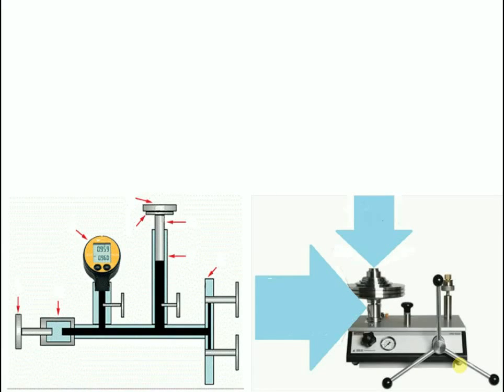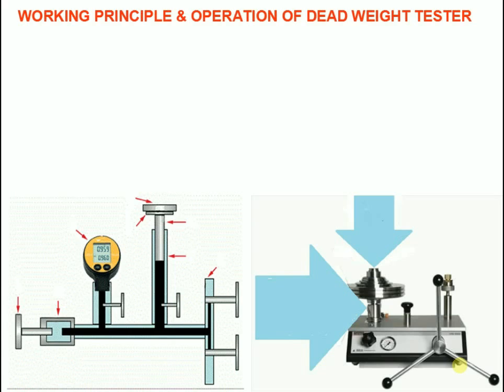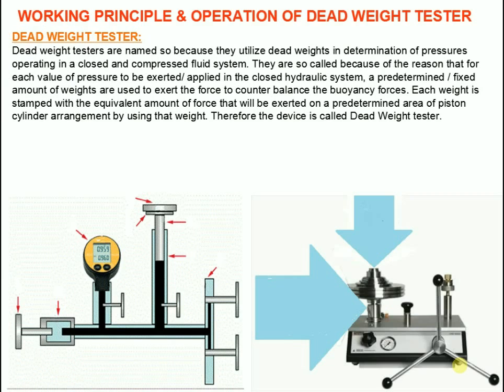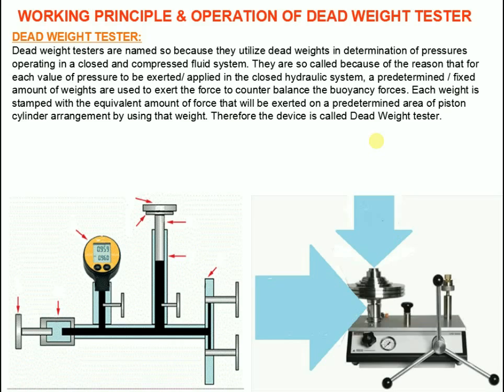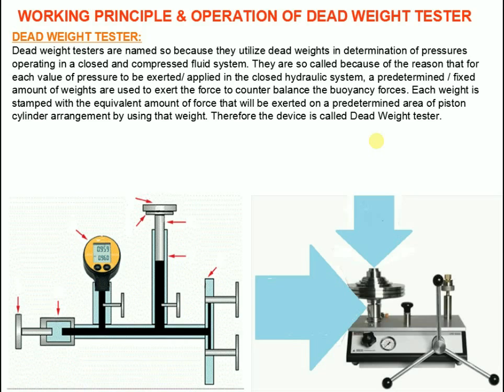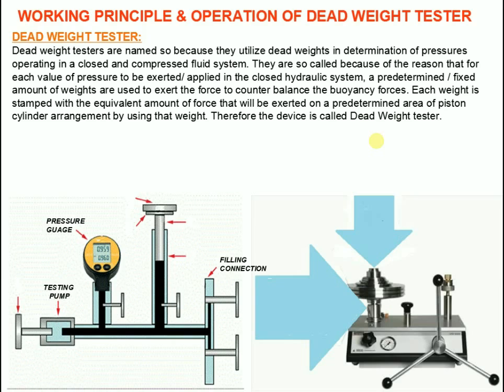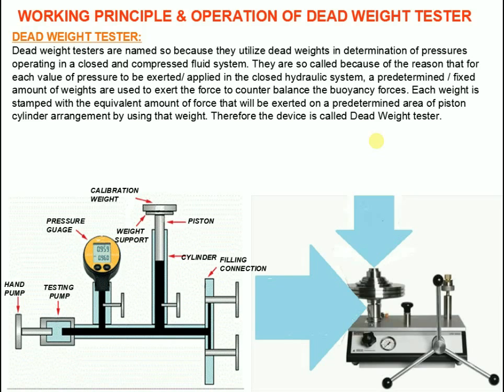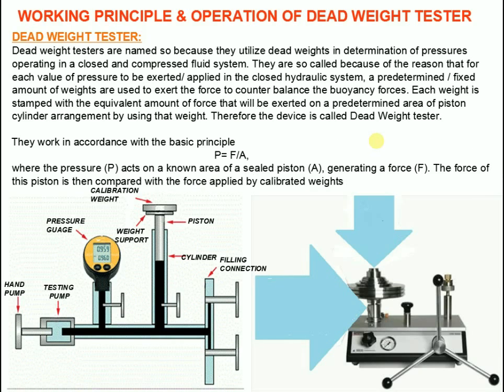WORKING PRINCIPLE & OPERATION OF DEAD WEIGHT TESTER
Today i want to discuss about working principle and operation of dead weight tester.

dead weight tester uses and dead weight tester working also explained by showing as a dead weight tester animation.

dead weight pressure gauge tester

do you know why it is named as dead weight tester?

Dead weight testers are named so because they utilize dead weights in determination of pressures operating in a closed and compressed fluid system. They are so called because of the reason that for each value of pressure to be exerted or applied in the closed hydraulic system, a predetermined or fixed amount of weights are used to exert the force to counter balance the buoyancy forces. Each weight is stamped with the equivalent amount of force that will be exerted on a predetermined area of piston cylinder arrangement by using that weight. Therefore the device is called Dead Weight tester.

Now we will see the working principle and operation of dead weight tester?

Dead Weight Tester works on the principle of Pascal's law .
The testing pump is connected to the instrument to be tested,that is pressure guage etc, to the actual measuring component and to the filling socket. A special hydraulic oil or gas such as compressed air or nitrogen is used as the pressure transfer medium. The measuring piston is then loaded with calibrated weights on the weight support. The pressure is applied via an integrated pump or, if an external pressure supply is available, via control valves in order to generate a pressure until the loaded measuring piston which is inside the cylinder rises and 'floats' on the fluid. This is the point where there is a balance between pressure and the mass load. The piston is rotated to reduce friction as far as possible. Since the piston is spinning, it exerts a pressure that can be calculated by application of a derivative of the formula
P = F/A.

where the pressure (P) acts on a known area of a sealed piston (A), generating a force (F). The force of this piston is then compared with the force applied by calibrated weights. wika is also one type of guage used for calibrating dead weight tester.